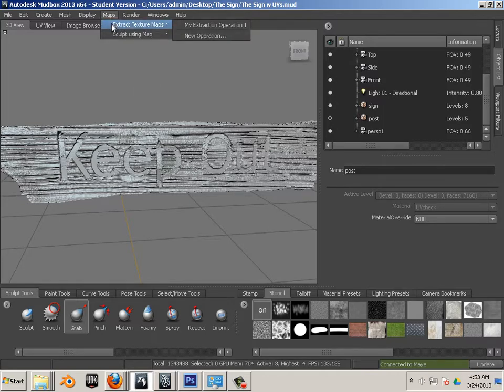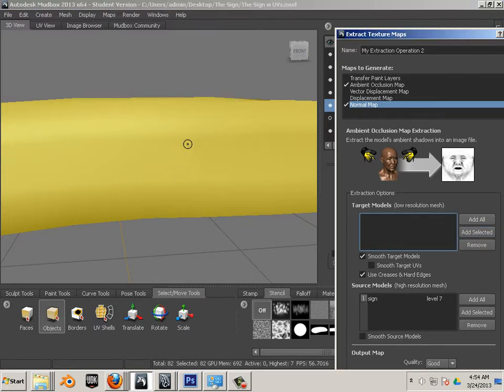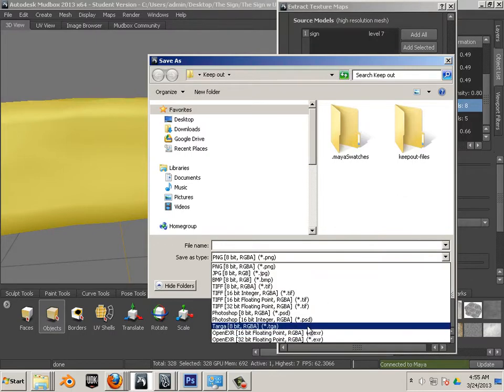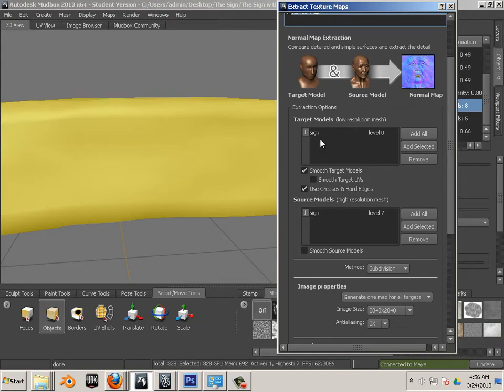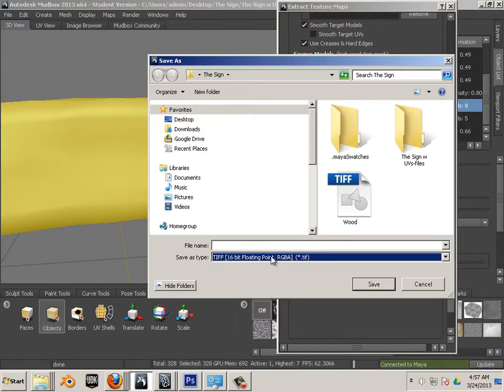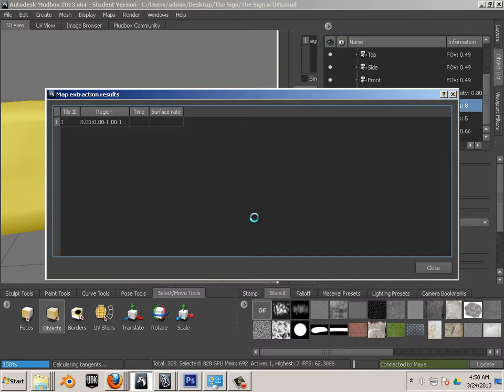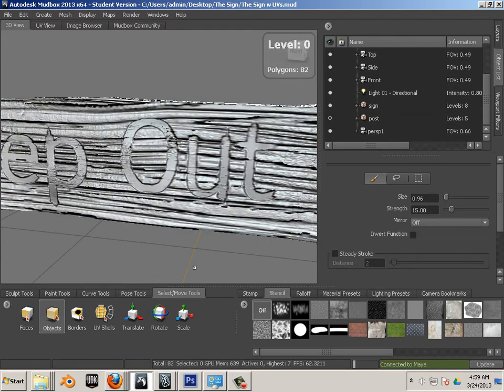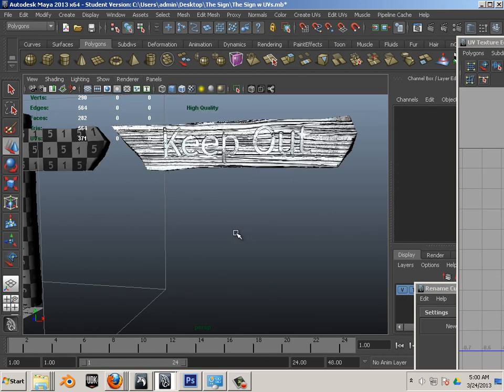0110 Maya and Mudbox (Modeling II) Generating Normal Maps